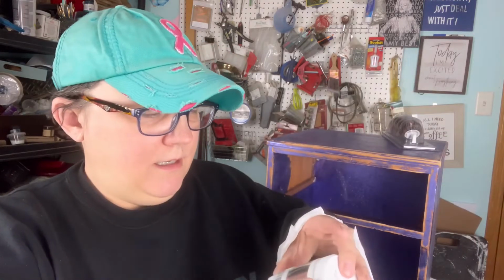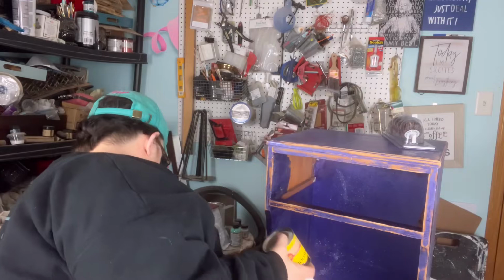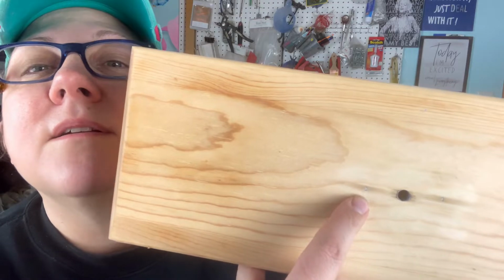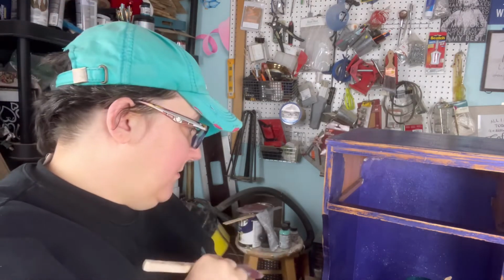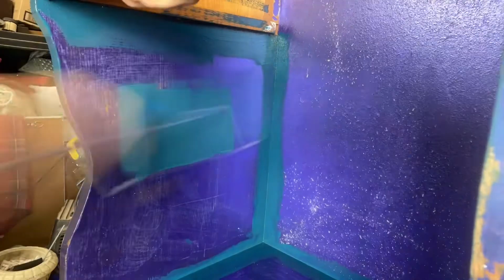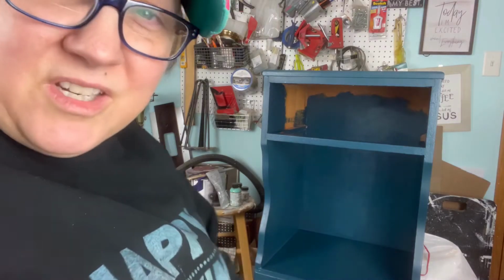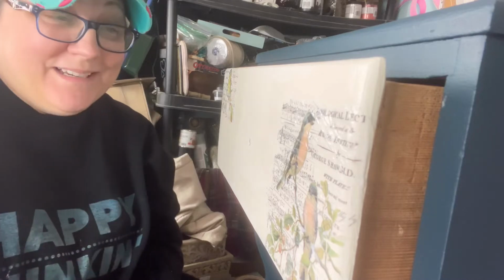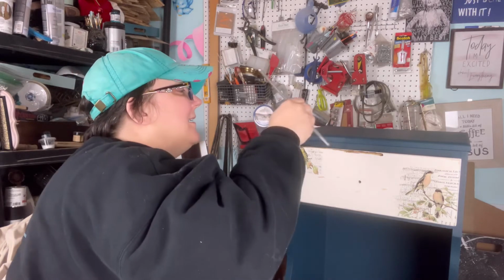Nightstand Makeover Take 2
Nightstand Makeover Take 2 - I gave this little nightstand a makeover last year during the 100 projects 100 days challenge. Sadly no one saw my vision so it needs a new look.

Get a copy of Why We Buy when you Get 2 free audiobooks from Audible